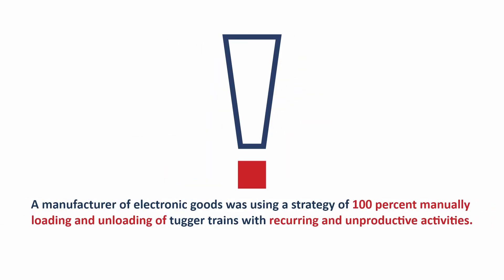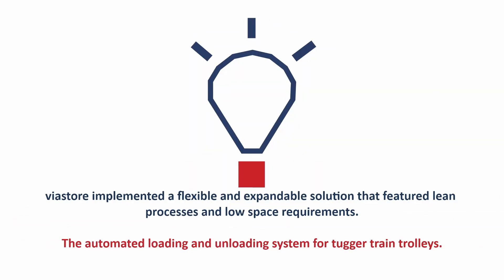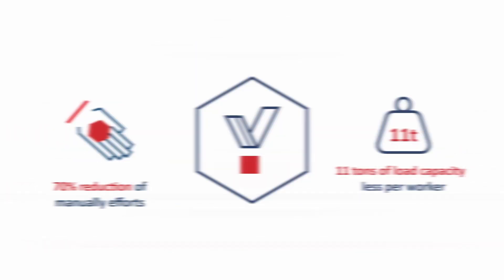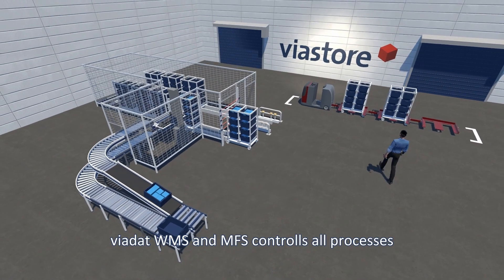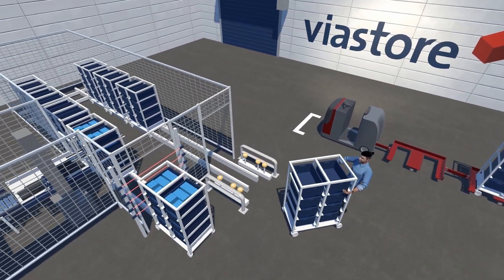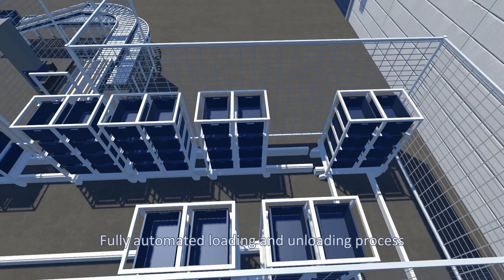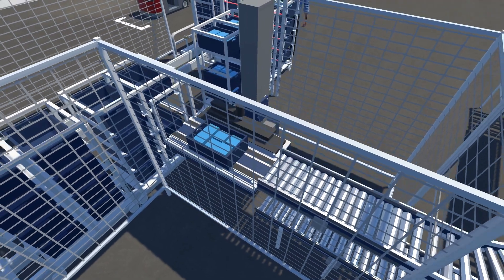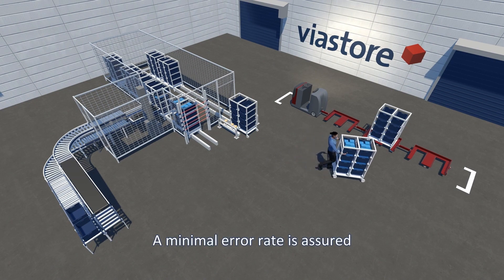A viastore success story: Automated loading and unloading system for tugger train trolleys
A manufacturer of electronic goods was using a strategy of 100 percent manually loading and unloading of tugger train with recurring and unproductive activities. Intralogistics expert viastore implemented a flexible and expandable solution: The automated loading and unloading system for tugger train trolleys. As a result, the company benefits from a 70 percent reduction of manually efforts and from 11 tons of load capacity less per worker.